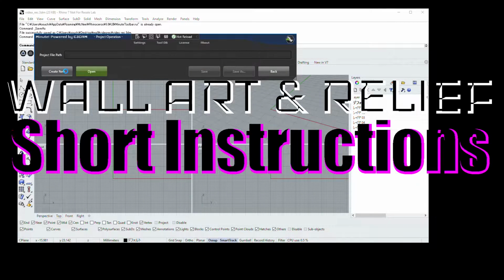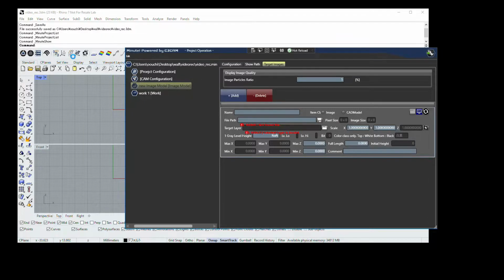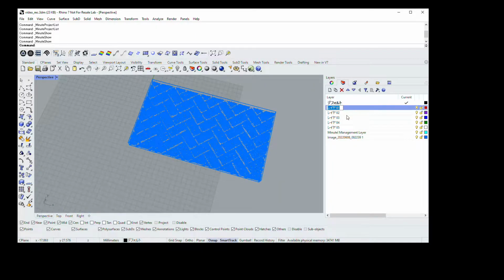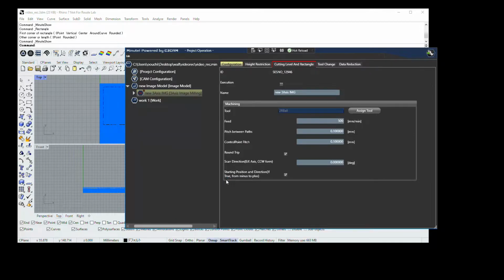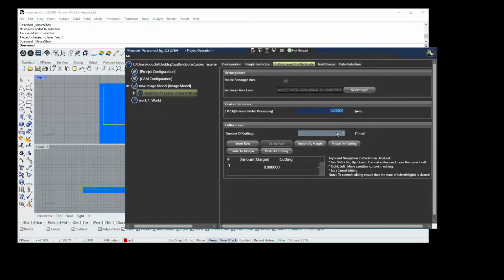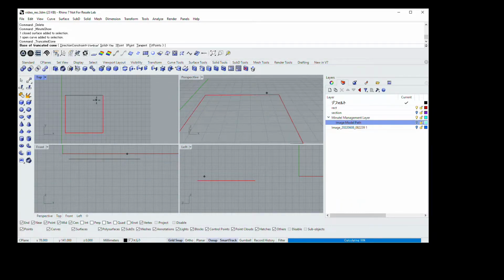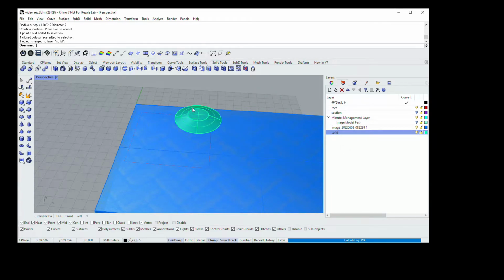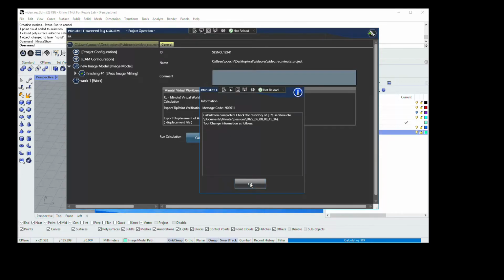WALL ART & RELIEF Short Instructoins,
How to use this CAM software, WALL ART & RELIEF.